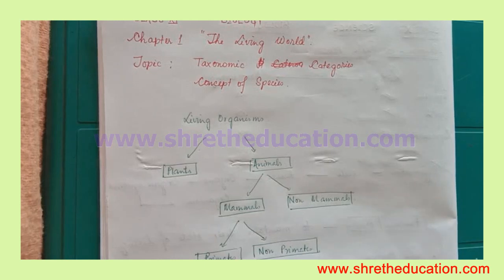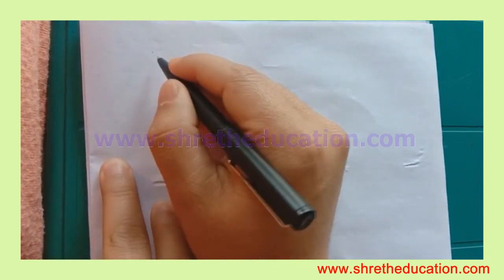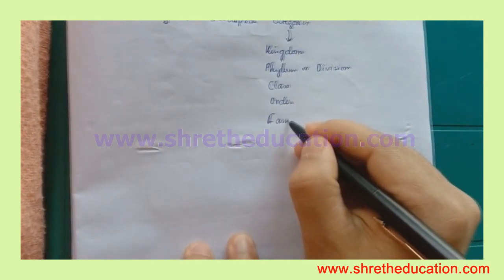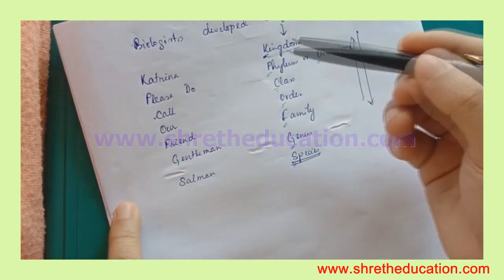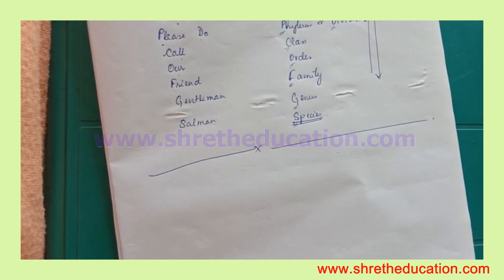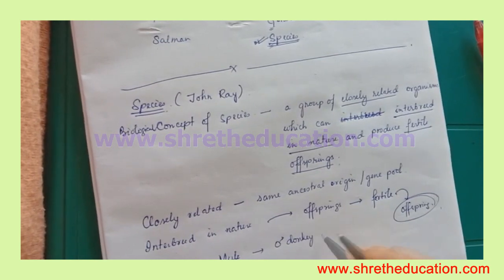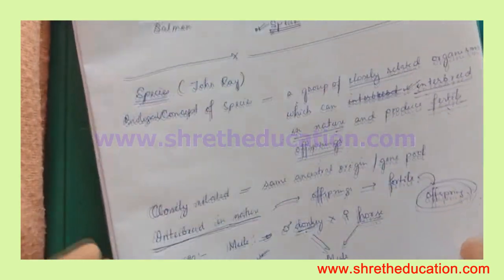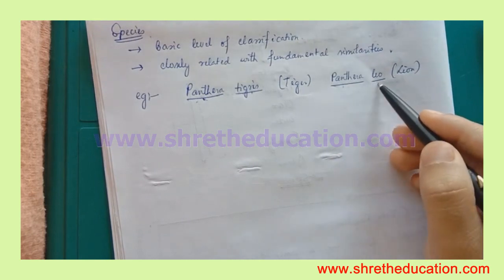Class XI Biology 5.Concept of species and taxonomical hierarchy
These videos were specifically made for home learning during the LOCKDOWN period due to Covid-19 pandemic for the students.
Quality of the videos are compromised due to time restraint.